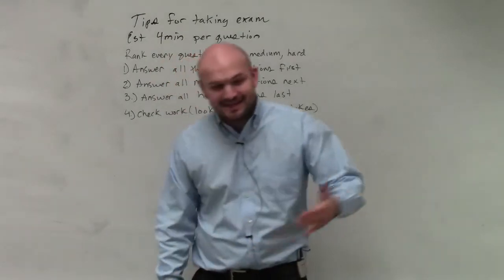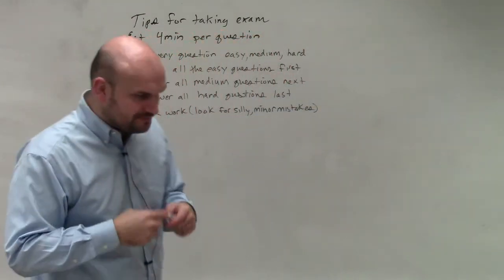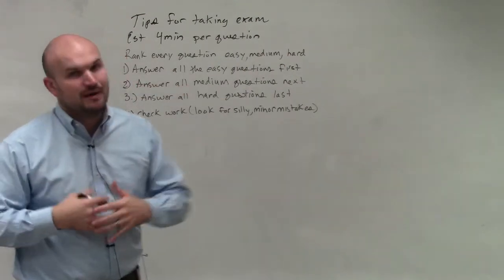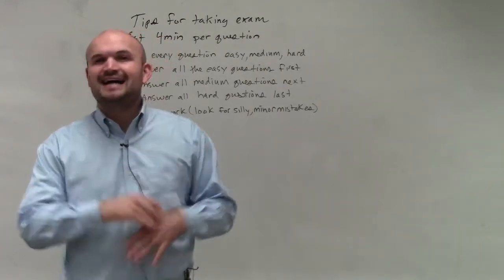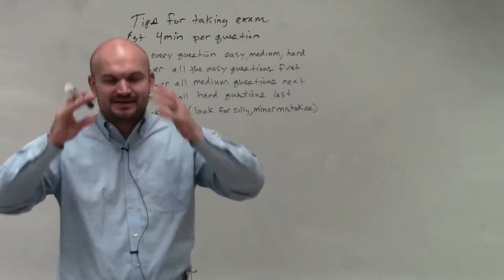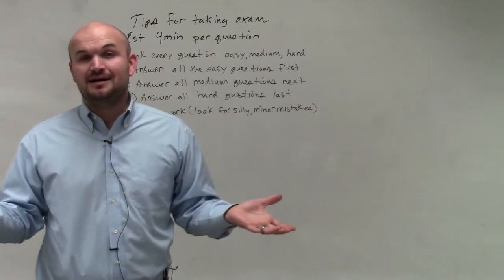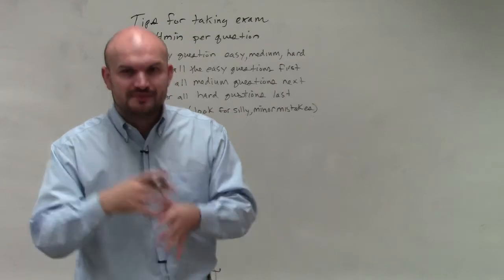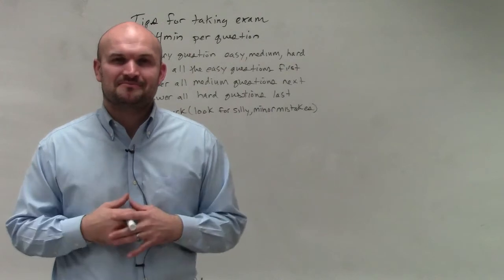Tips to taking any math multiple choice test or exam